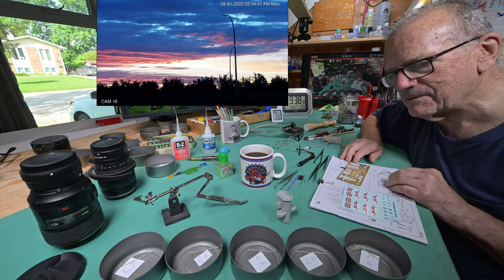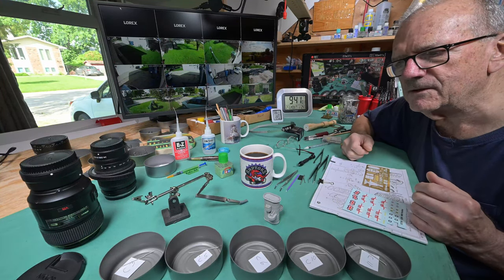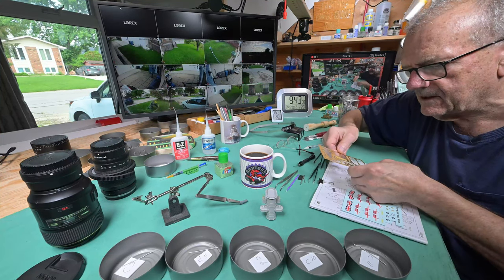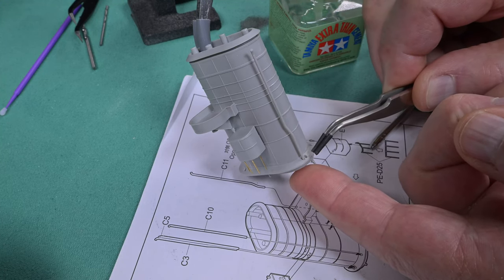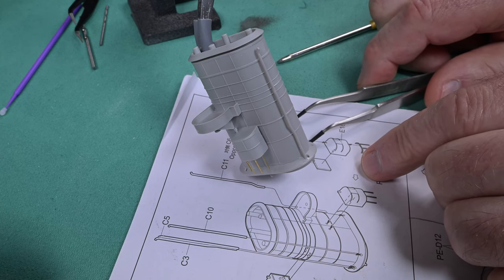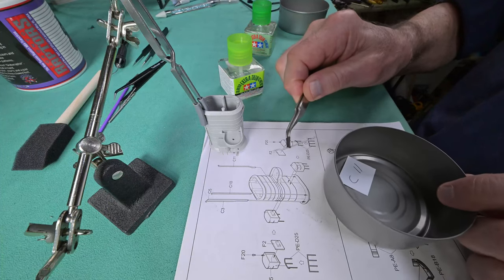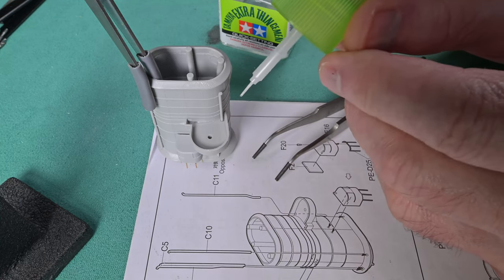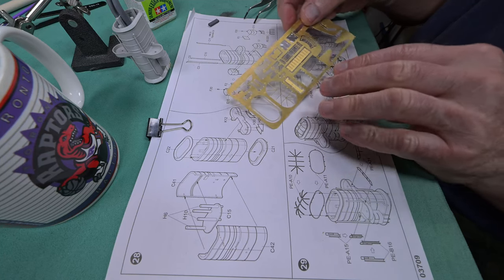The Model Ship - Part 1257